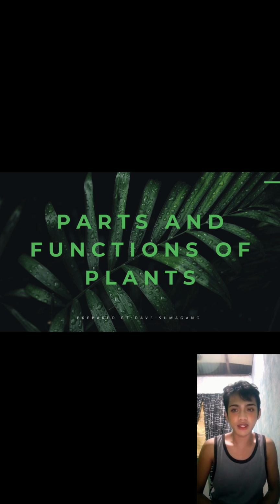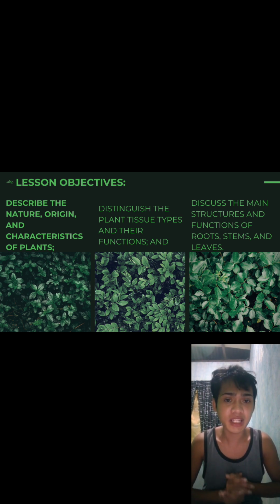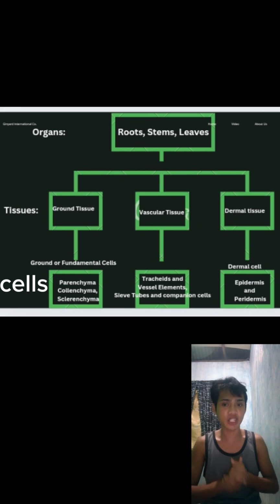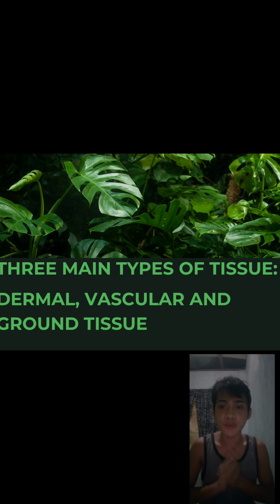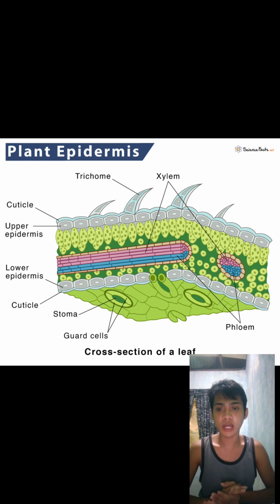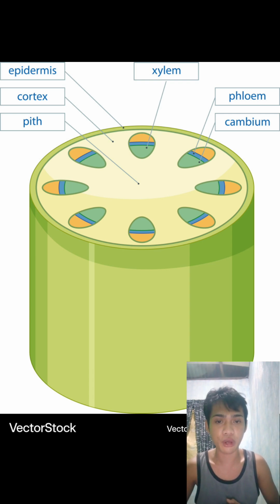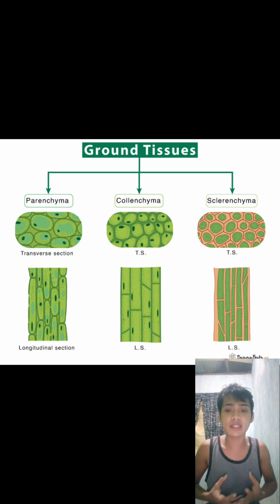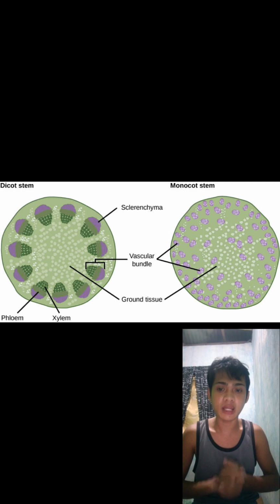Part's and Functions of plants